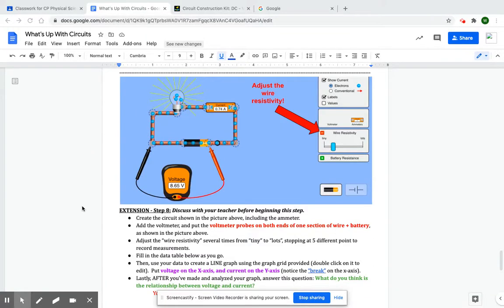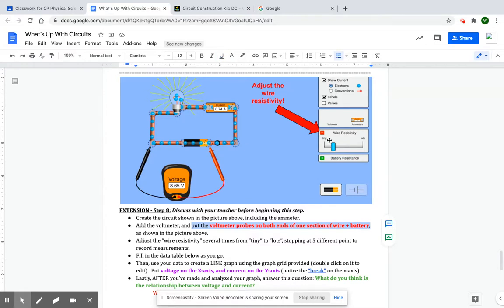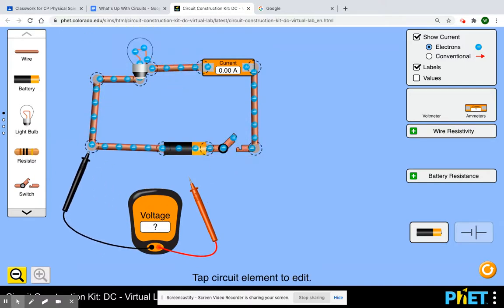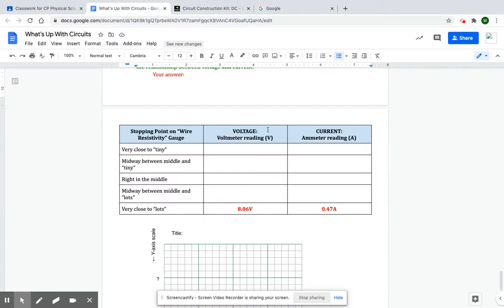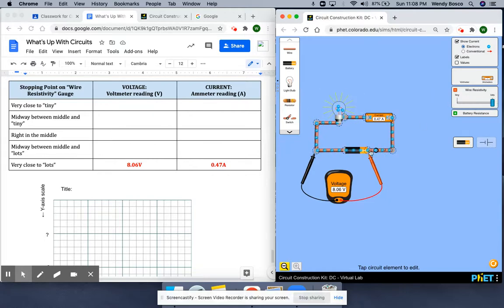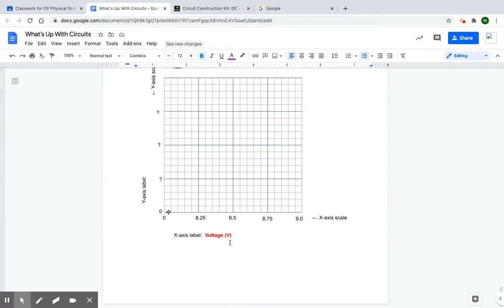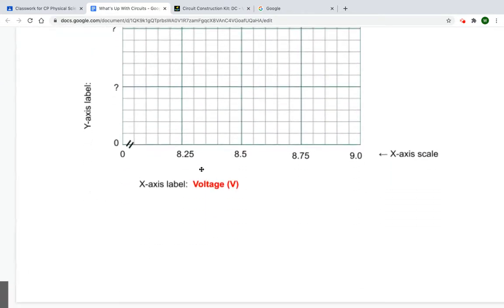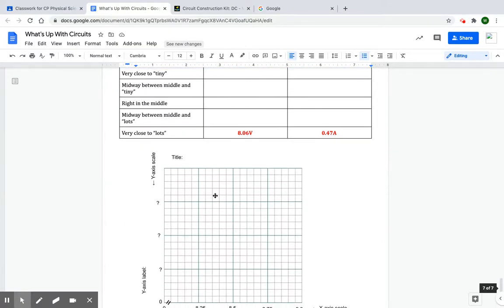Measuring Voltage and Current in the PHet Simulation for a Series Circuit with varied Resistance.